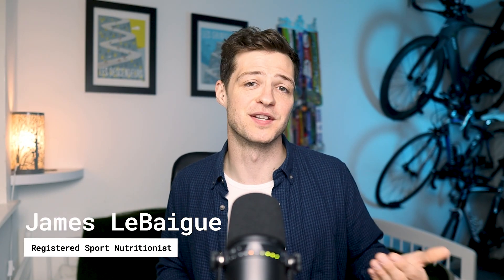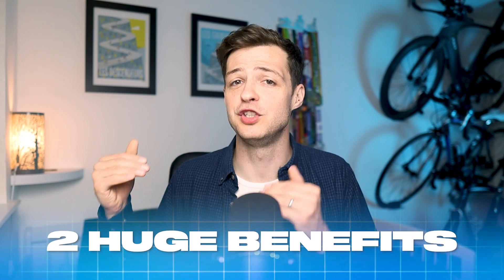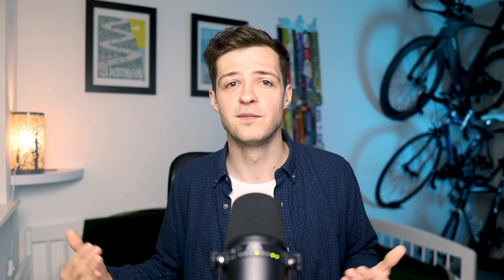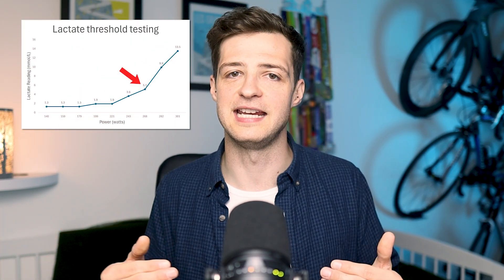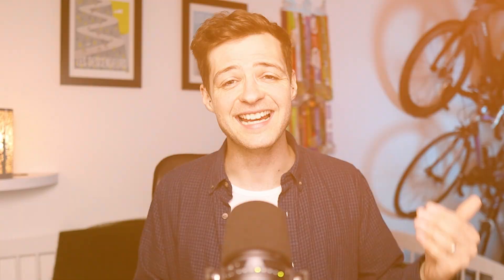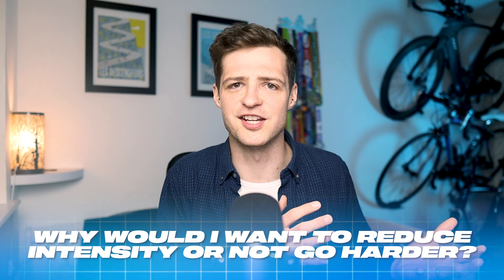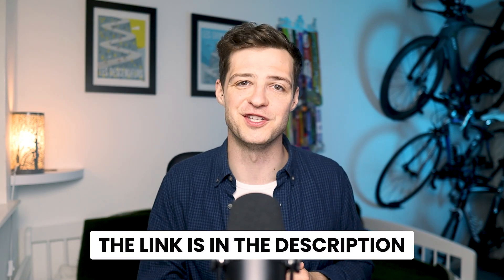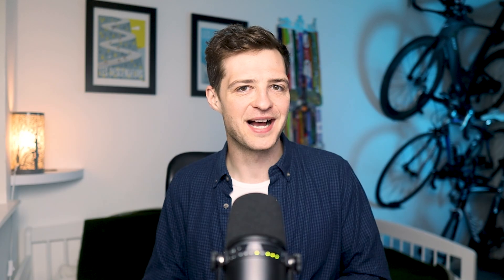How Lactate Testing Changed My Training Strategy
👉🏼 Improve your training, racing and recovery with 1:1 coaching

Lactate testing for running or lactate testing for triathletes can be a super powerful tool if used correctly. I used it to spot a big mistake that I was making the my threshold training and it meant I could change it.

In this video, I run through how I use lactate for training and dial in my zones.